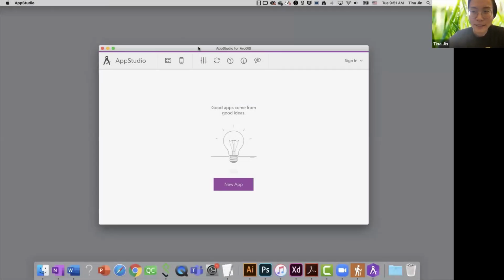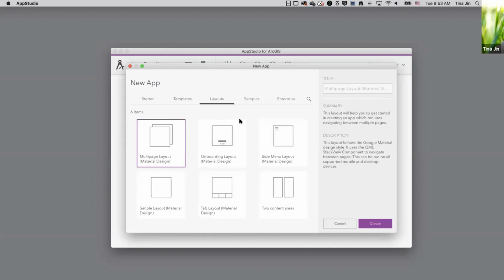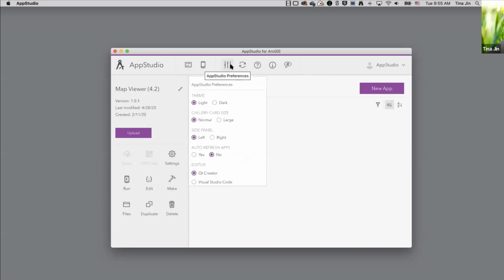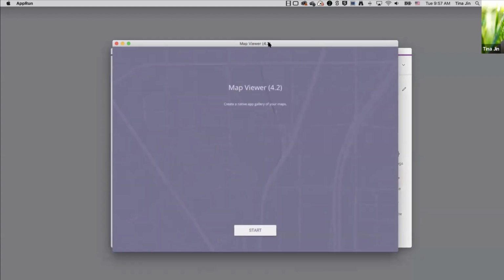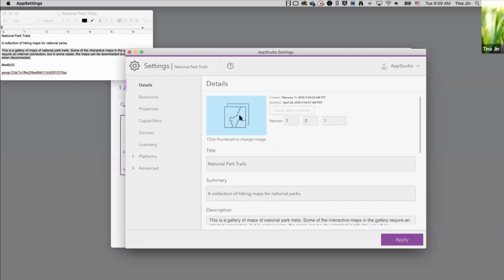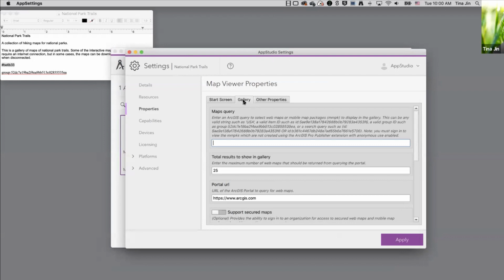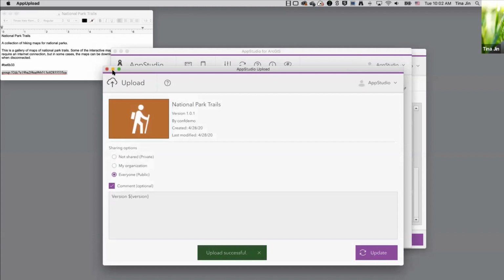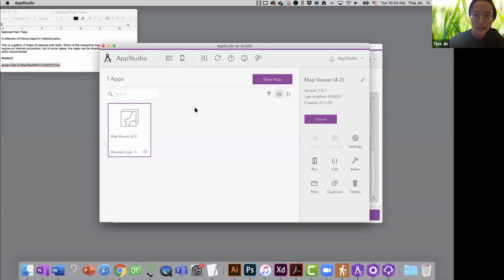A Tour of AppStudio Desktop: AppStudio 2020 Spring Workshop Day 1 Part 2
In this video, you will learn how to create new apps, configure app templates, access samples and layouts, upload, and share apps in AppStudio Desktop.